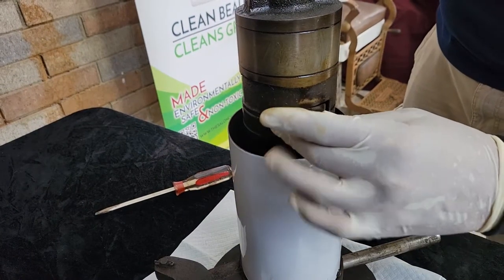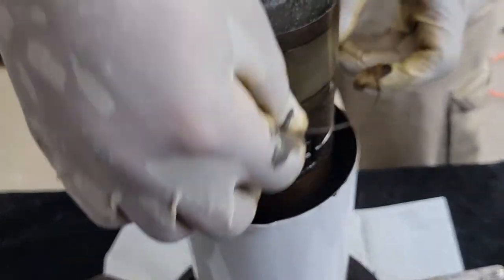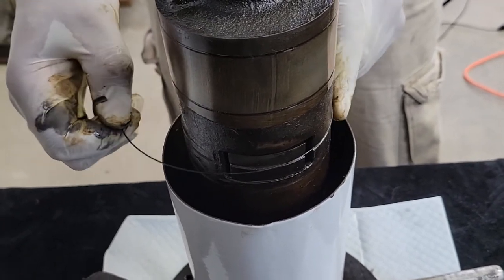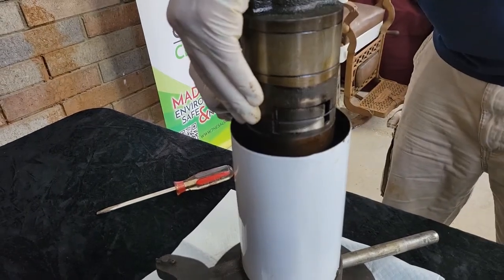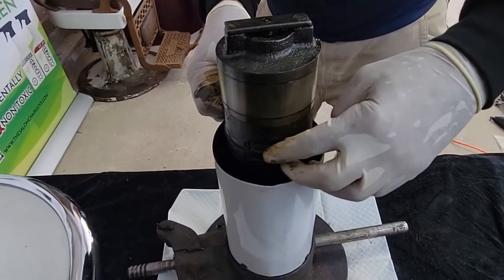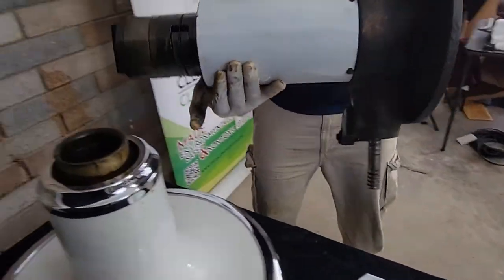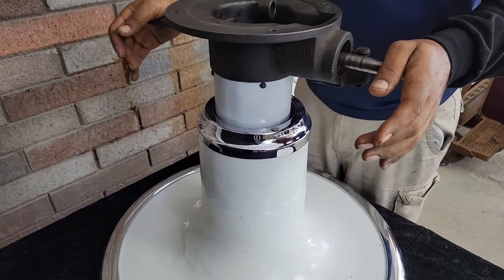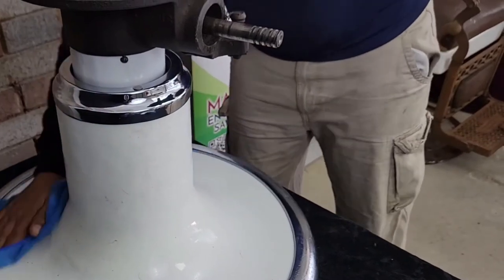Antique Koken Barber Chair Repair - Lock Placement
This is a quick video showing the proper placement of a Koken Barber Chair Locking Mechanism.